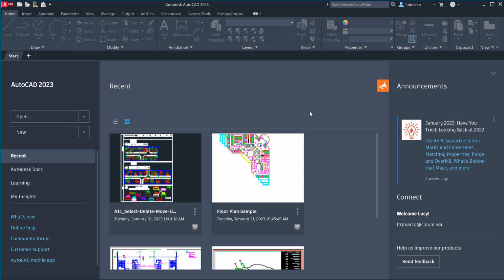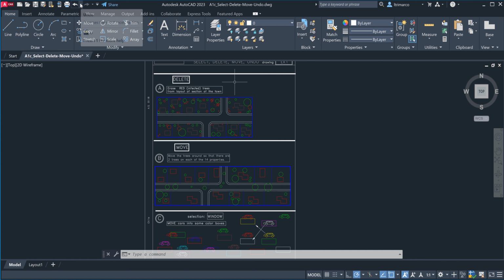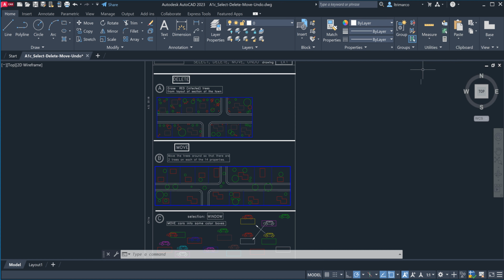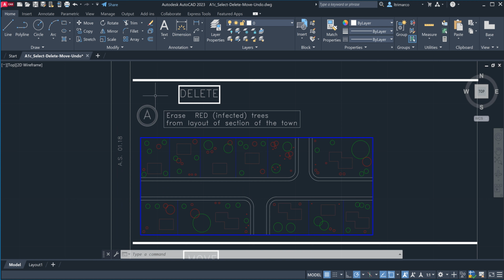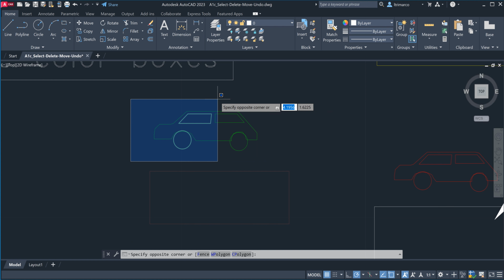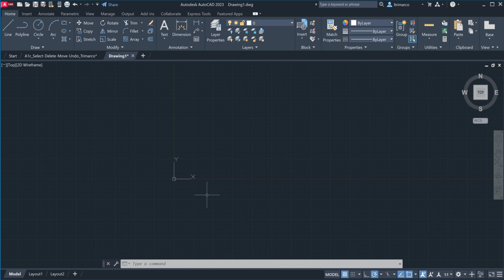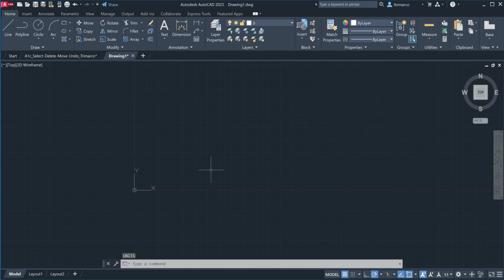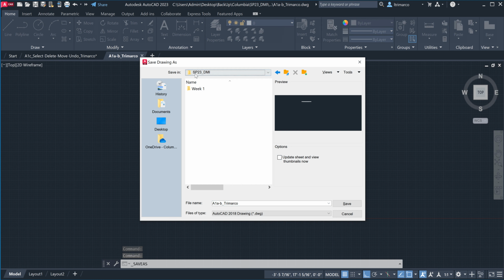How to Begin Drawing in AutoCAD (Interface + Basic Commands)